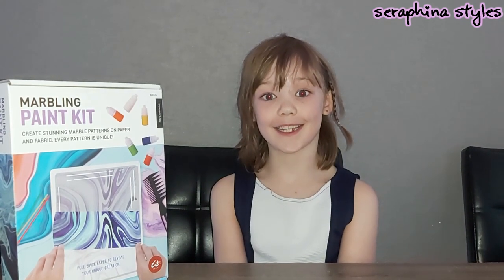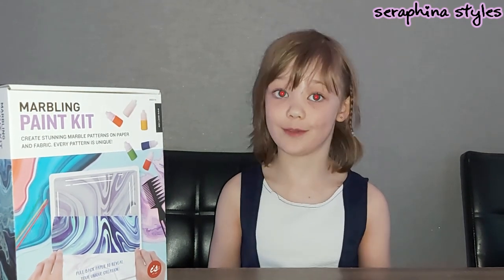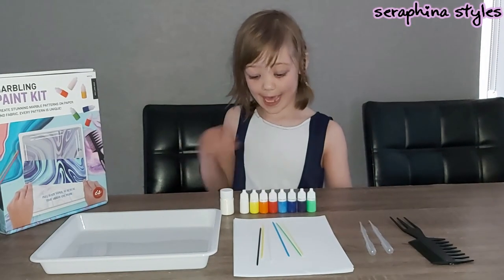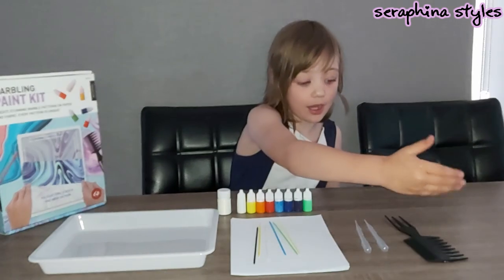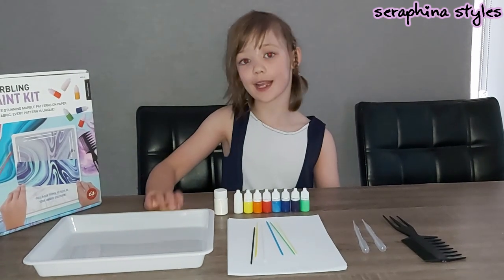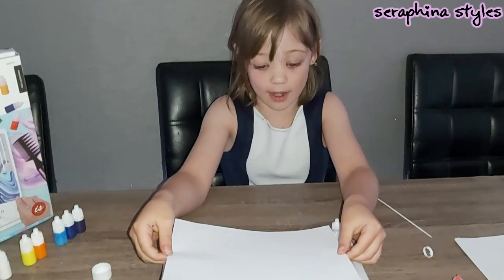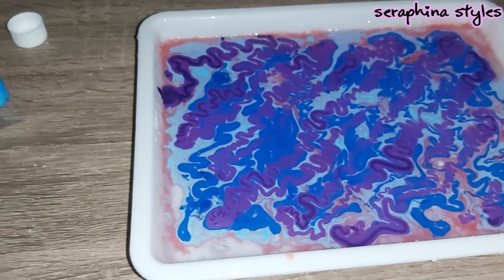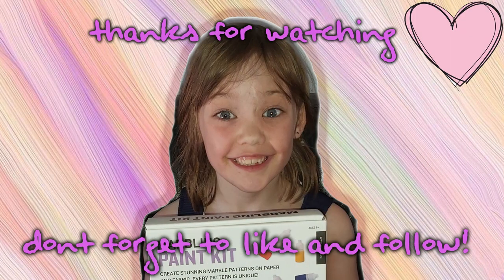Seraphina Styles!~ DIY MARBLING PAINT KIT - Unboxing and Creating!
HEY GUYS AND GIRLS! In this video I unbox my DIY marbling paint kit and make some stunning marble patterns! We also look back at last week at how my bath bombs turned out!